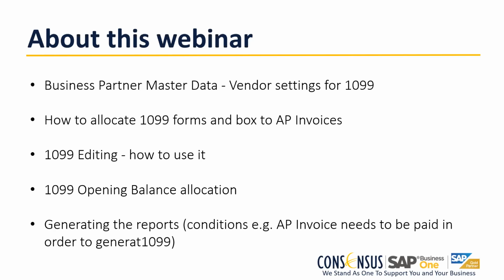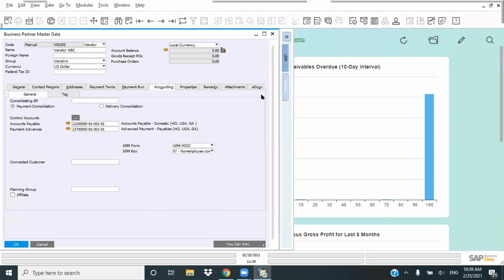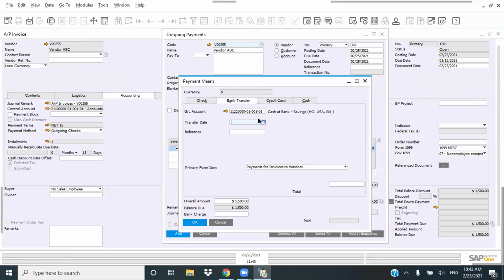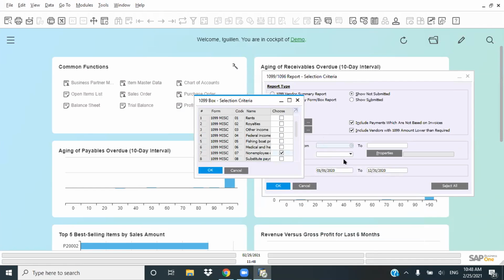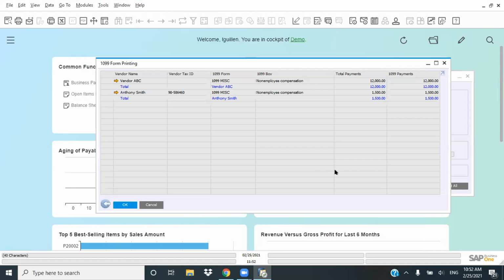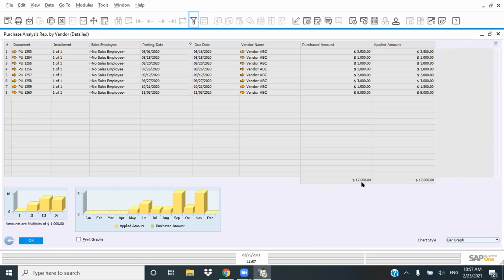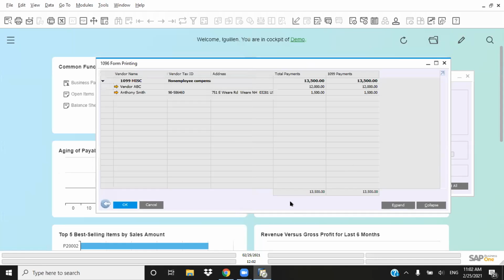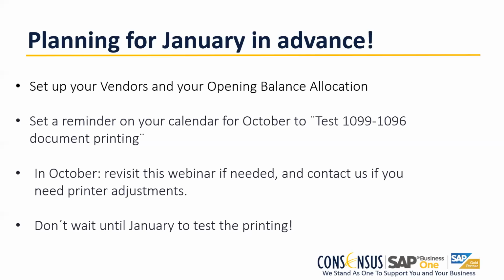1099 / 1096 Processing in SAP Business One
If you are required to provide 1099 to your vendor, this webinar will teach you how to set them up in SAP Business One and easily be able to print 1099 and 1096 every January!